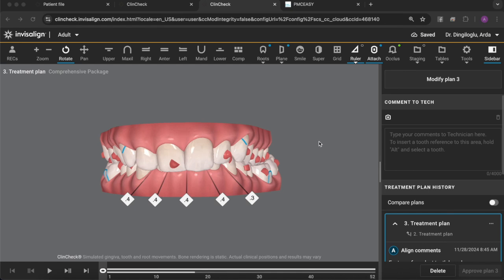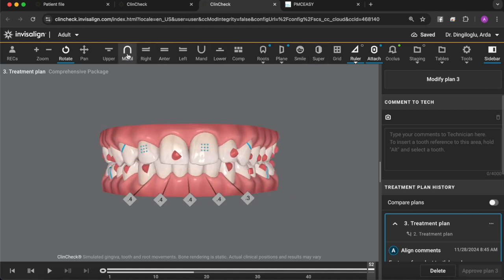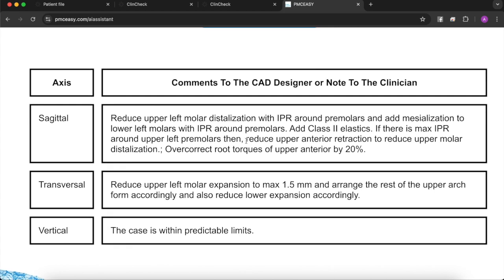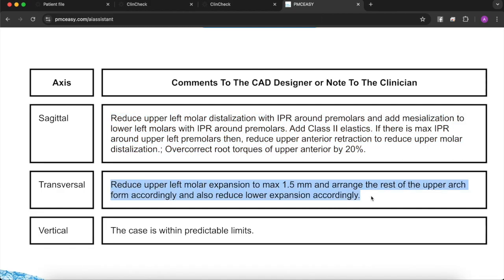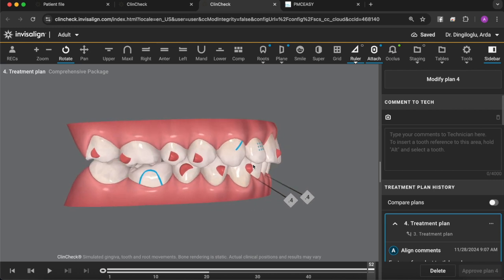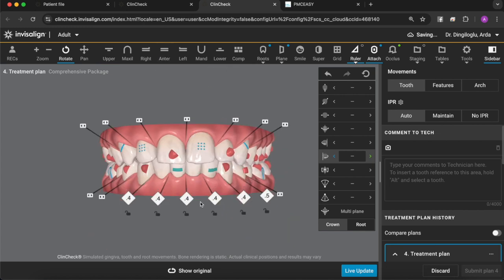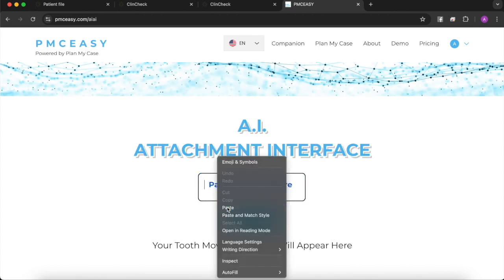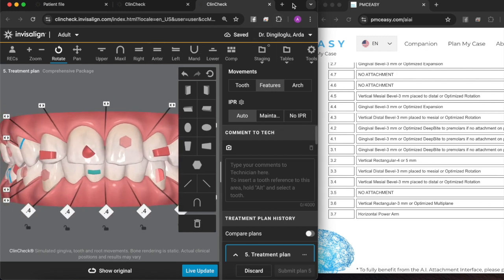PLANNING WITH PMCEASY AI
(ENG) We are deploying A.I. to revolutinize aligner treatment planning, have a look and see for your self!